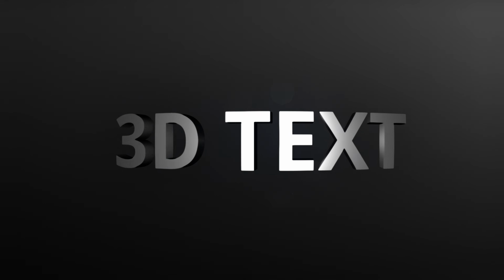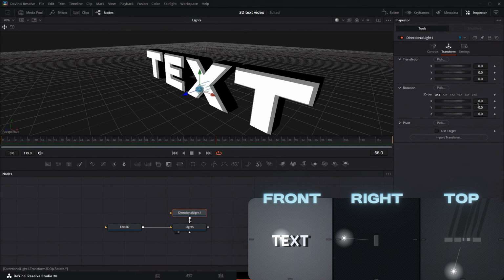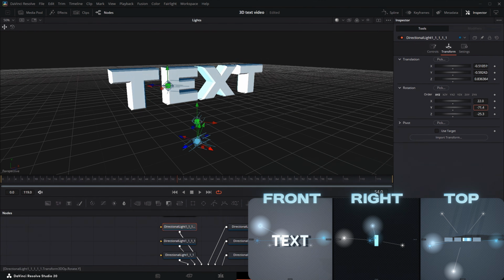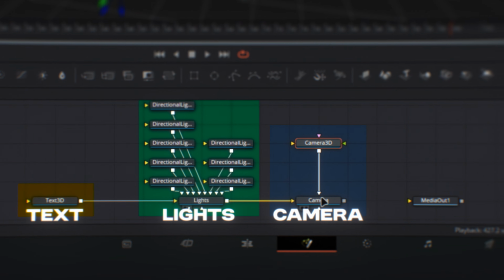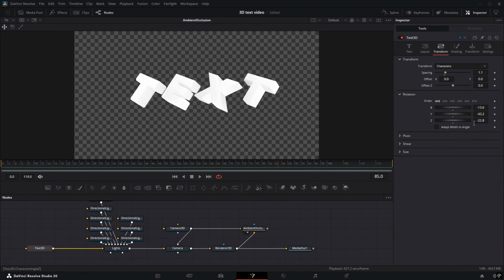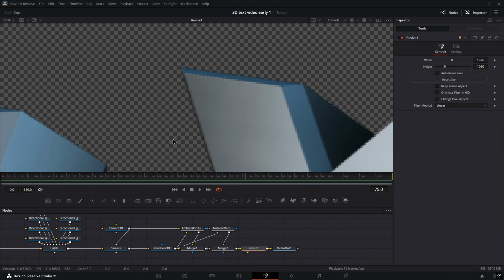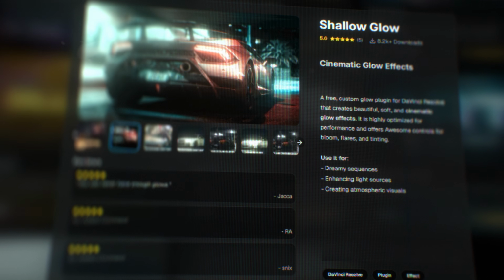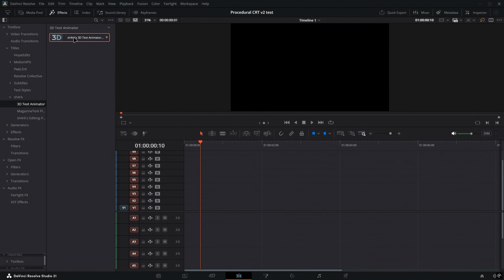Make 3D Text Look Professional in DaVinci Resolve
Most DaVinci Resolve 3D Text looks flat because it is lit with one light and no shadows. In this tutorial you build a proper multi light rig, add ambient occlusion for real soft shadows, fix the jagged edges with supersampling, and finish with drop shadow rim light and glow. Then you replace your Text3D node with sh4rk's 3D Text Animator and the whole thing animates on its own, no keyframes. The free version works inside Fusion. Pro is a one drops finished 3D text straight onto your Edit page with a couple of clicks. It's the secret to DaVinci Resolve Animated 3D Text!

Big shoutout to @skapecreates for coming up with these techniques!

⌚ Timestamps:
0:00 - Intro
0:12 - Set up the Text3D node
0:24 - Extrusion and bevel
0:34 - Lighting the text
0:59 - Adding colored lights
1:56 - Camera and Renderer3D
2:22 - The Secret Sauce
3:06 - Fixing jagged edges
3:30 - Drop shadow and glow
4:20 - Animate it with the free plugin
4:40 - How to install